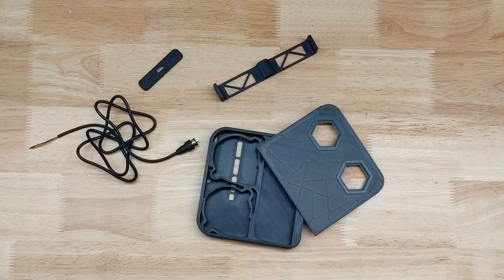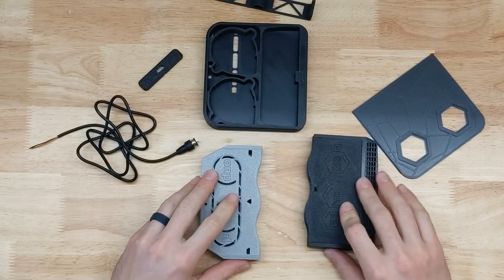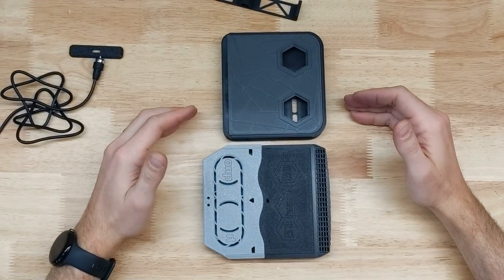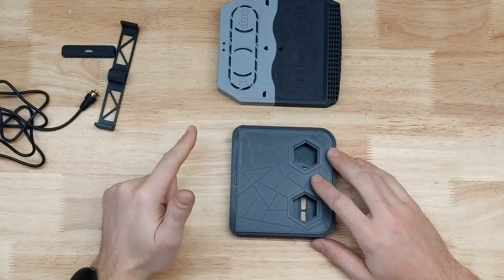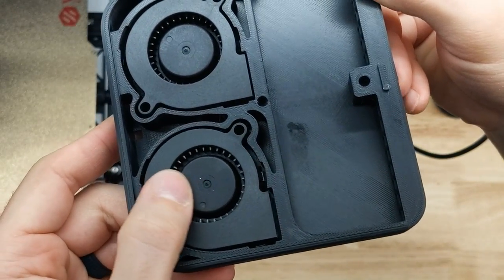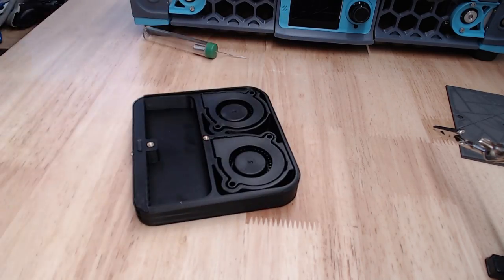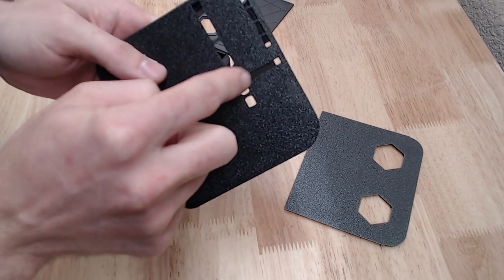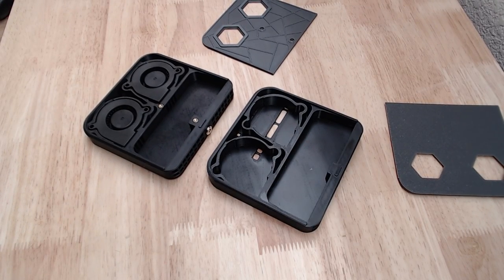Voron 2.4 - THE FILTER... Nevermore Replacement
Building and testing NateB16's THE FILTER.
In terms of useability and serviceability, I think it's a great improvement over the Nevermore. I also like that the fans are now on the outer edge of the bed and are pulling in cool air and pushing it under the bed, which I think will improve fan life.

While I didn't see the drastic reduction in chamber heating times, I did see an improvement without filter material. The 'before' test with the Nevermore did have carbon in it though.

I am also not using the included config file for the fans.  I don't see how that could effect it, but just to be transparent.

Chapters:
0:00 Intro
0:09 THE FILTER
2:45 Before Test
3:00 Install
5:09 After Test Number 1
5:44 After Test Number 2